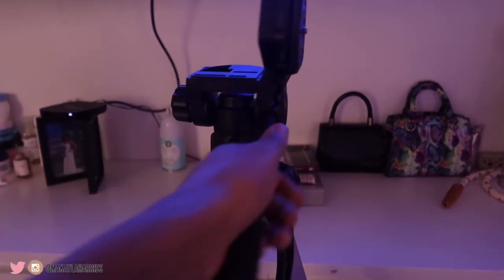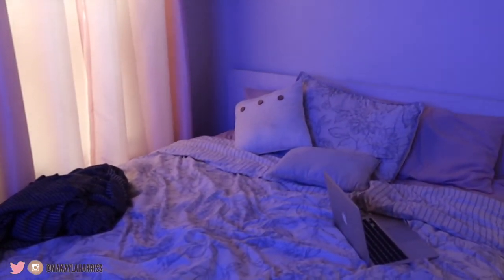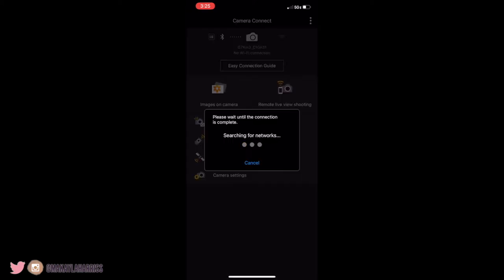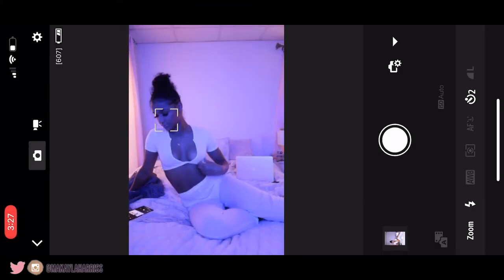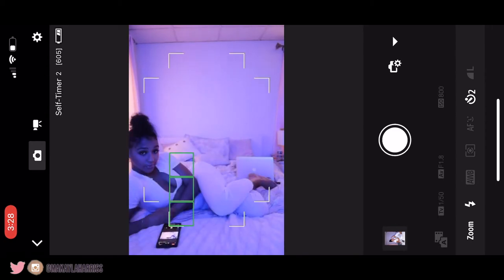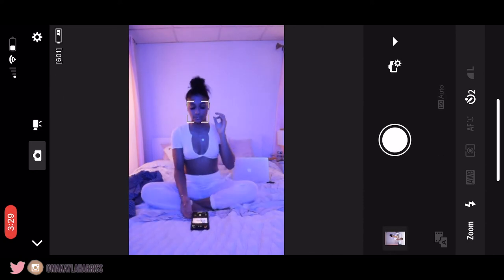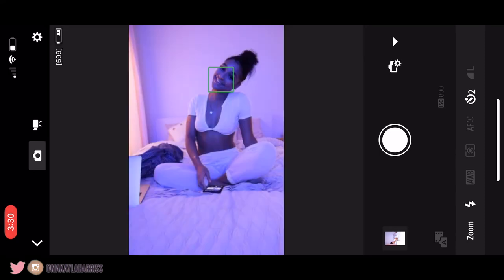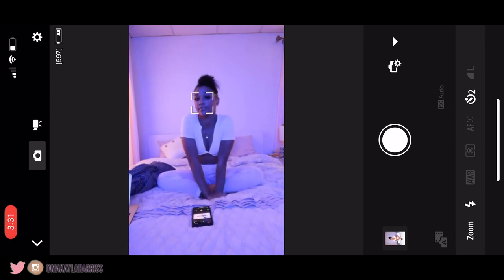HOW I TAKE MY INSTAGRAM PICS AT HOME *BY MYSELF* | Cannon G7x Mark III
Hi Lovelies!! Today I’m showing you how I take my Instagram pictures at home by myself. You can use this same process with a phone, tripod and a bluetooth clicker.

Follow me in Instagram/twitter: @makaylaharriss